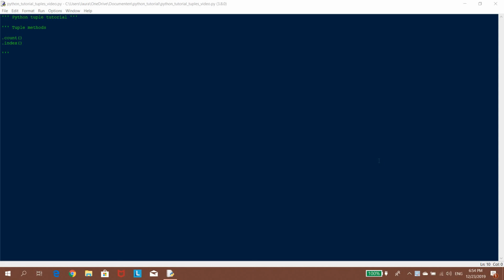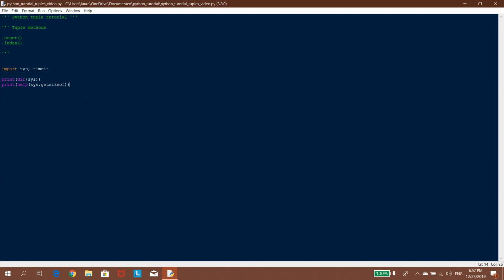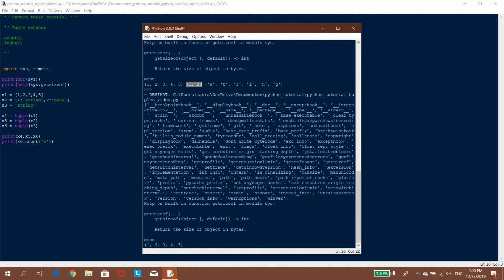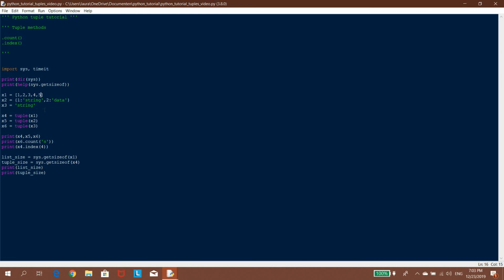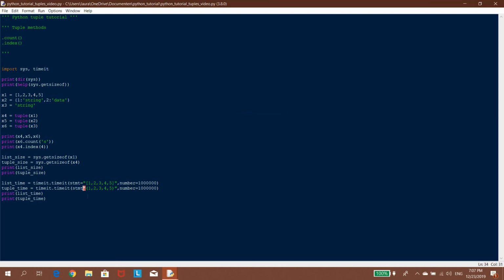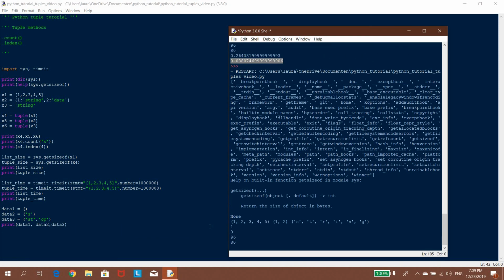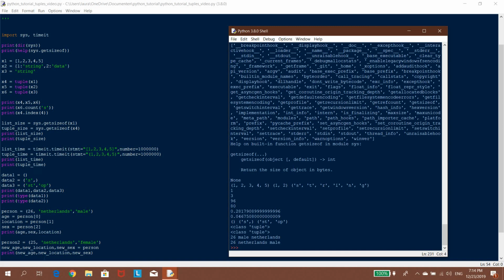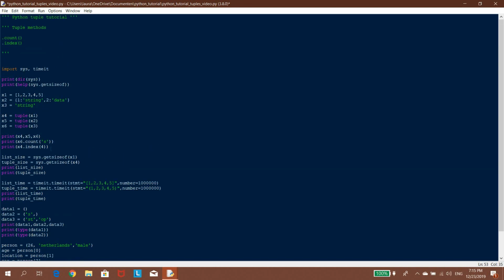Python Tutorial: Tuples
Why are tuples even in pyton? What are there uses? Where can we find out more about them. All that and more in this episode of python tutorial!